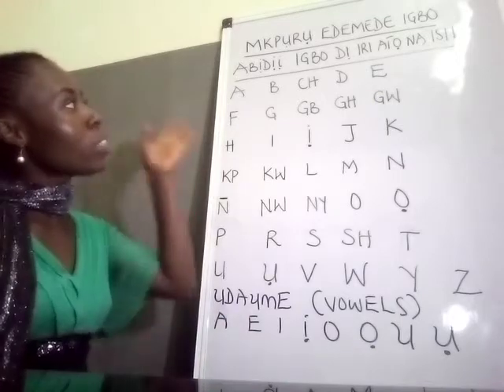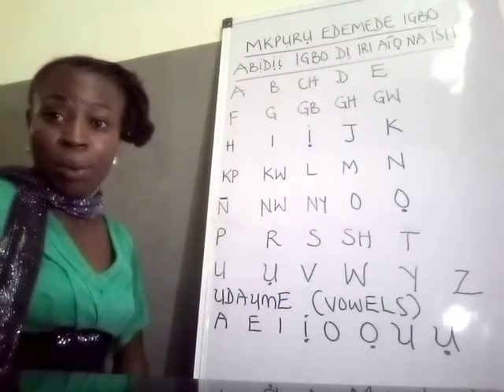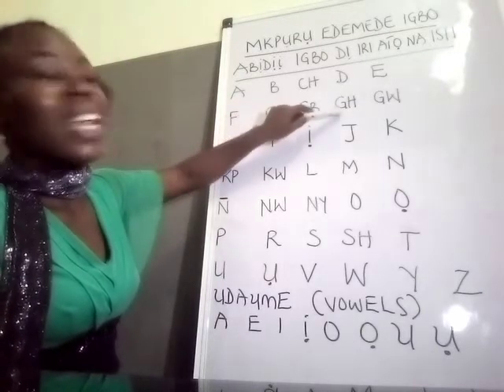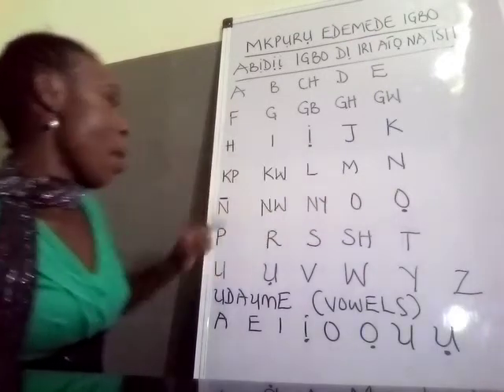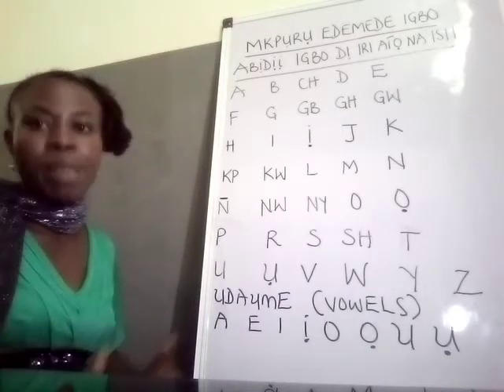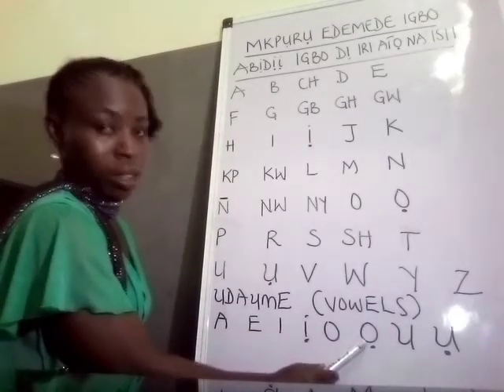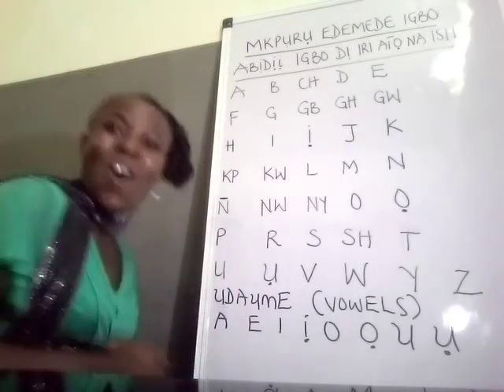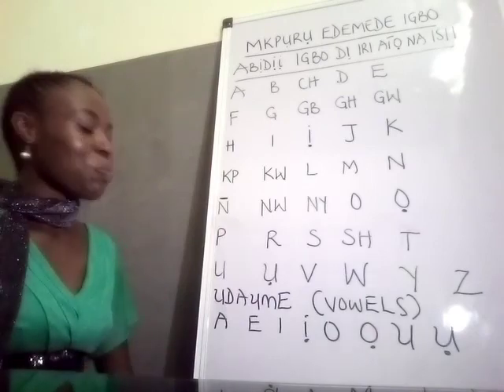Mkpuruedemede Igbo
Igbo Amaka